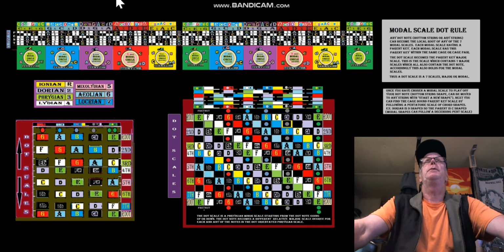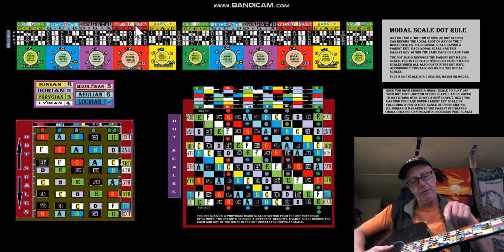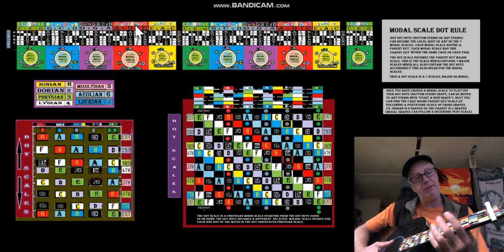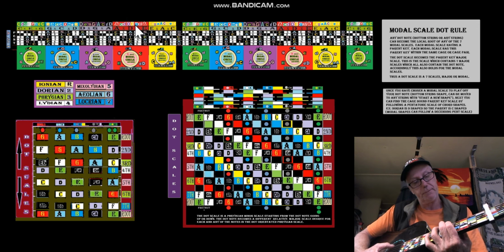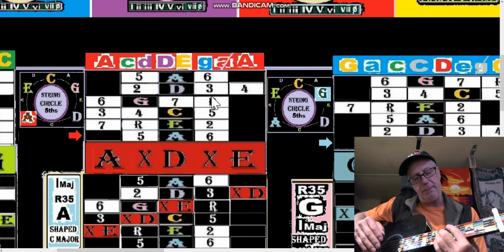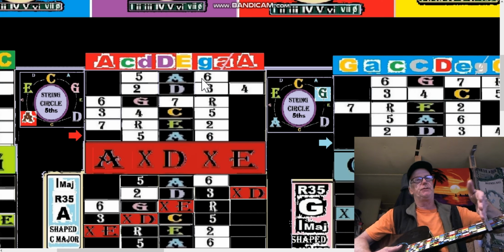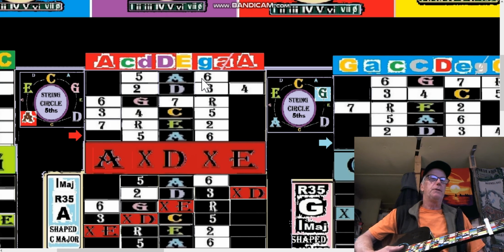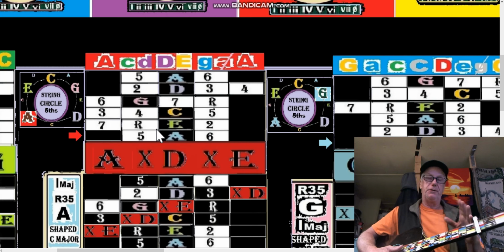Andys Free Guitar Charts Videos Lesson Charts 233, 240 part 1 of 3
Just a short lesson today that’s a prep for the  new Chart 233 Modal Cage Bound Chords, Arpeggios, patterns ect. Had to keep it short otdays lesson Saturday AM (32 min)